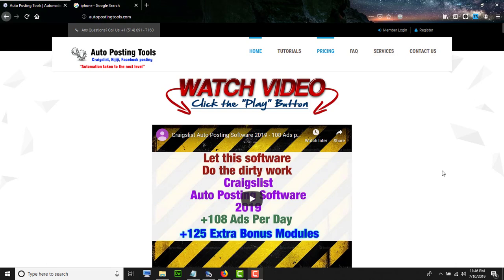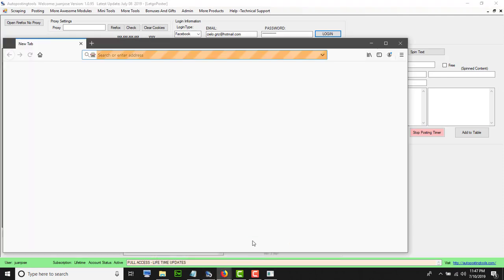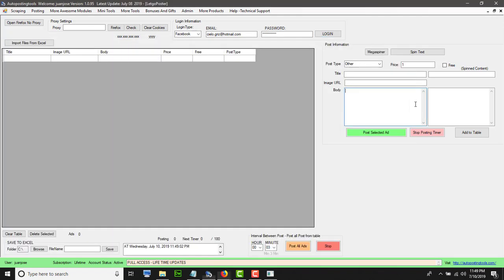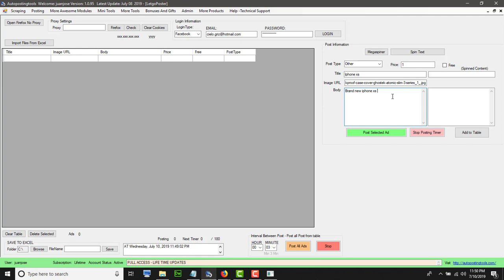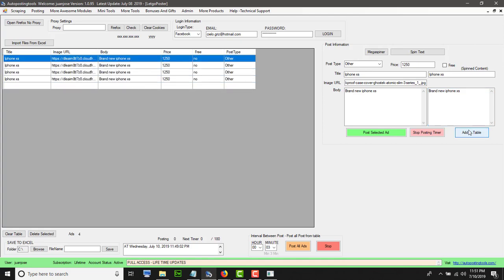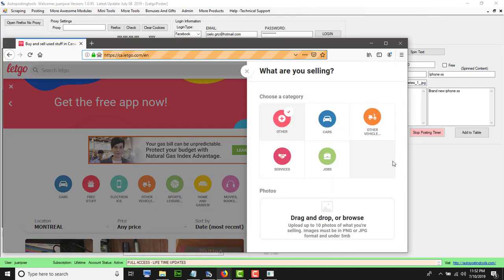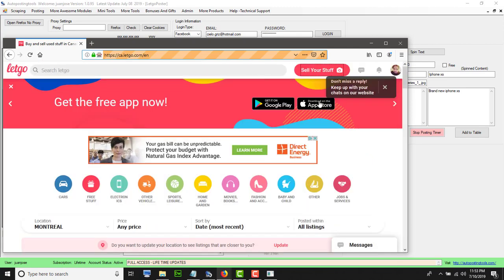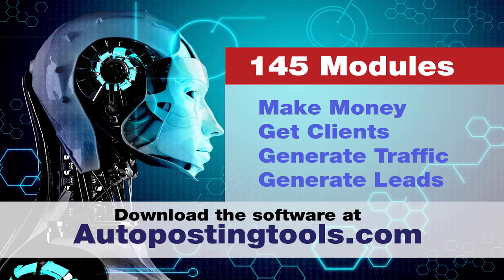How to list and sell items on Letgo 2020 - Sell Anything Online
This application will let you post in let go, it also post in offer up and facebook marketplace and facebook groups. This is amazing if you have a small business and want to promote your products on different marketplaces. So you will have more views and sell your products faster
175 Modules that will help you in your marketing

Titles:

How to list and sell items on Letgo - Letgo how to
How To List Items on Letgo | Selling Items Ep. 1
Letgo App Review amp; Tutorial
letgo App Review - Buy amp; Sell Second Hand Stuff
How to Use OfferUp to Buy or Sell Anything Online
Offerup vs LetGo

How To Use LetGo, Vlog 4, Truth About Vlogging, letgo, selling, money, business, entrepreneurship, flipping, app, college, wage, job, phones, shoes, yeezy, sneaker, supreme
apps, letgo, salamx1976, how to, tutorial, app review, selling, sales, craigslist, second hand, let go, buy and sale
offerup, offerup review, virtual garage sale, garagesale, yardsale, virtual yard sale, virtualyardsale, offer up vs let it go, offerup vs letitgo, offerupreview, craigslist, ebay, newebay, letgo, letgoreview, letgo review, offerup vs letgo